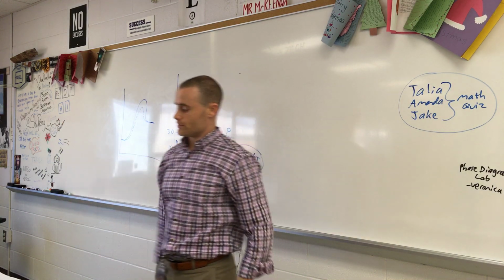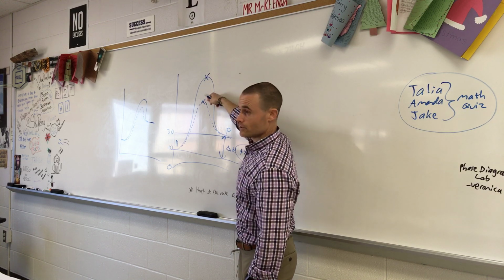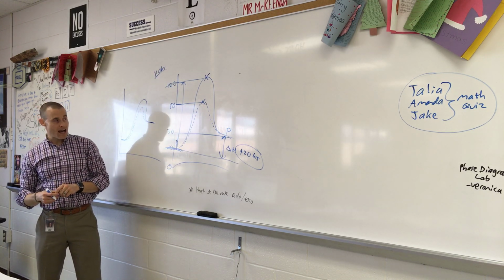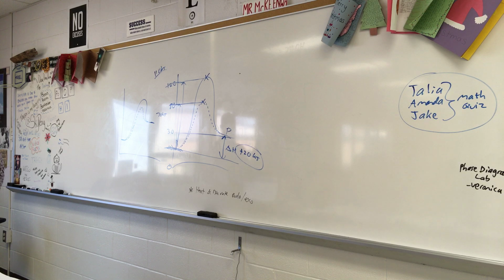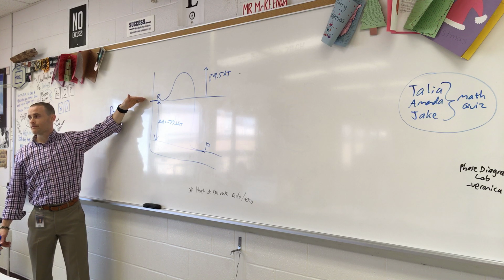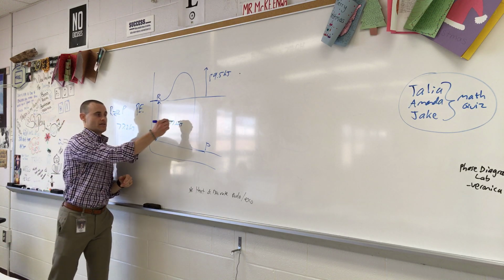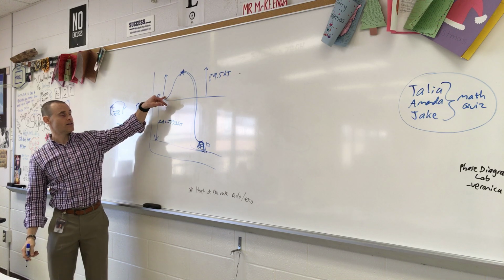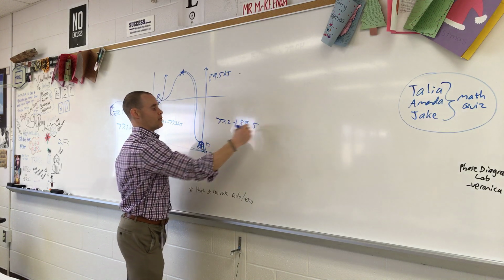4/4/19 per 3 chem